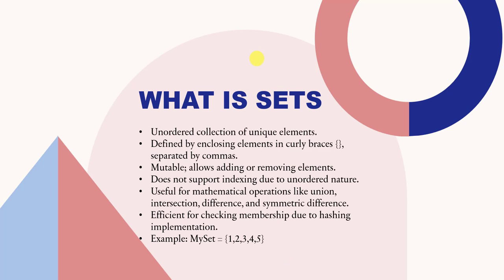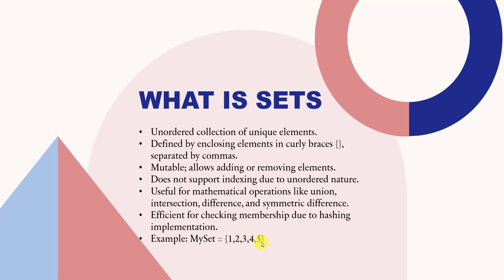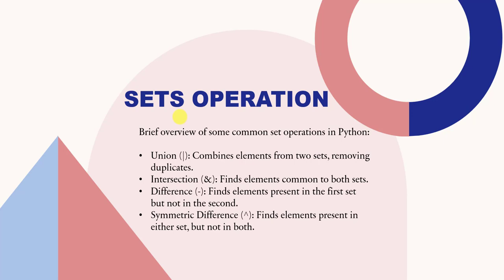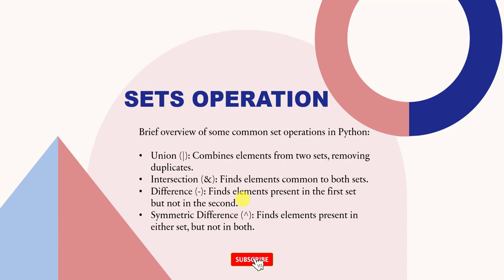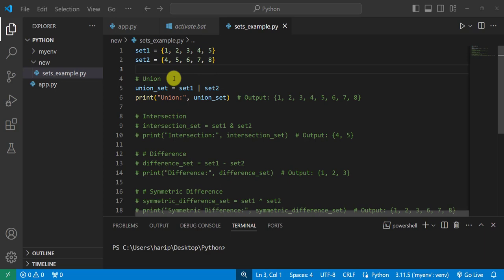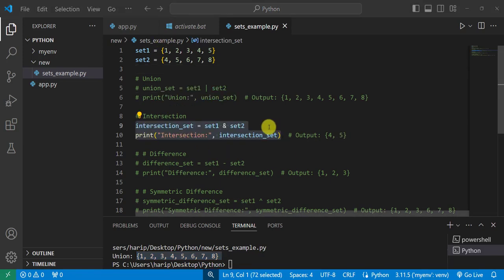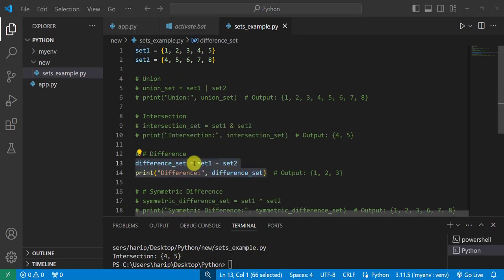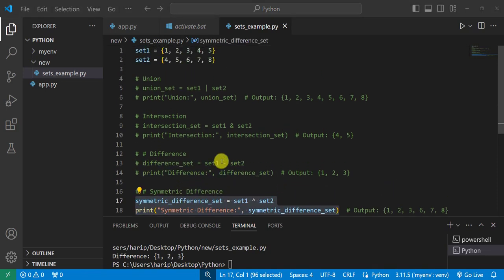Sets in Python | Sets Operation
Dive into Python Sets! From understanding what sets are to exploring various operations, this video has got you covered! Learn about union, intersection, difference, and more. Plus, watch as we walk through examples to solidify your understanding.
Don't miss out!